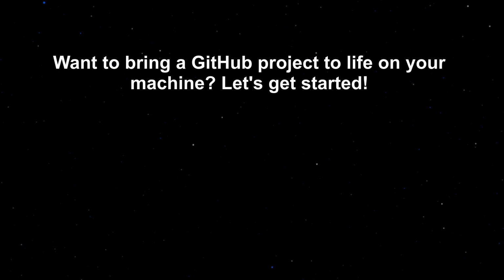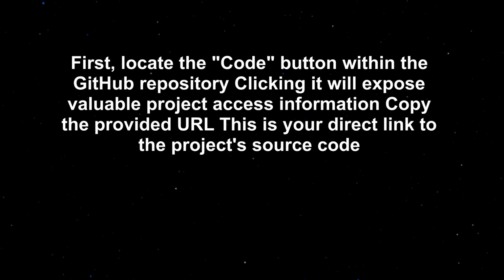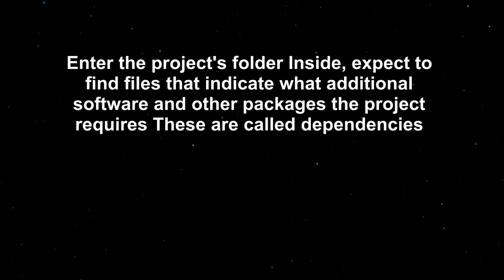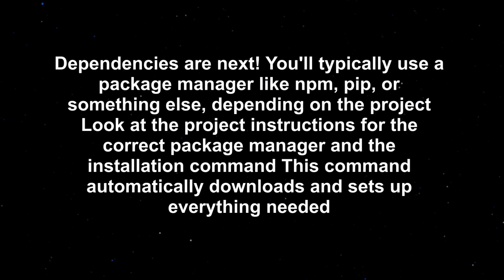How to Run a Github Project - KevinHowTo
How to Run a Github Project: Learn how to execute a GitHub project by cloning the repository, installing dependencies, and running the appropriate commands, effectively bringing open-source projects to life on your local system.

00:00 Intro
00:10 Locate and Copy the URL
00:20 Clone the Project
00:40 Explore the Project Folder
00:50 Install Dependencies
01:10 Run the Project